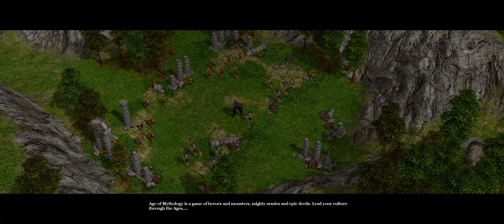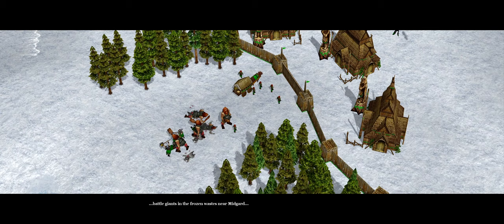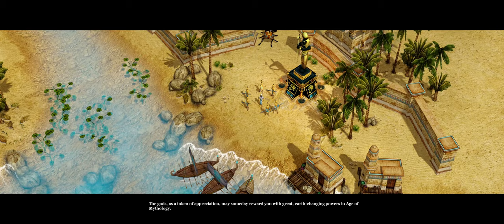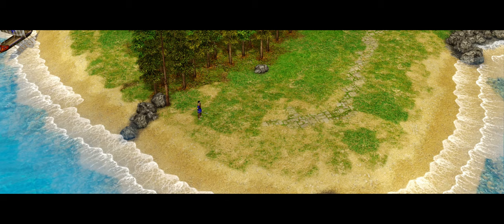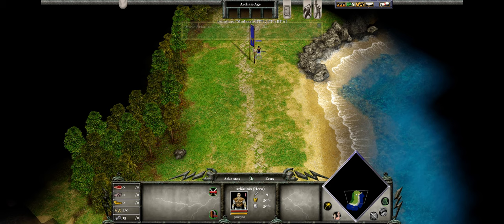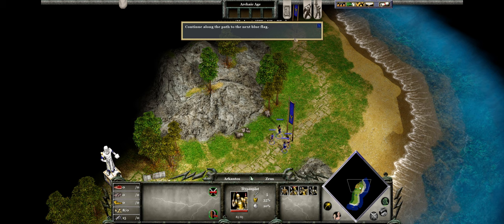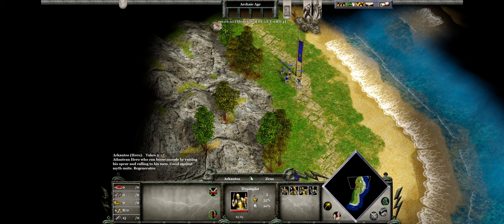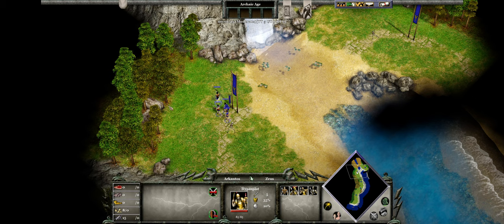Age of Mythology Learn To Play Mission 01 Hunt For A Killer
discuss what your thought are in the comments

Hunt for a Killer is the first scenario of the Learn to Play tutorial campaign in Age of Mythology. Arkantos travels to a far-away island in order to slay a Cyclops.
This tutorial teaches the player how to select and move units, and how to attack enemies.

Objectives
Select Arkantos. (Left-click on Arkantos to select him.)
Right-click on the blue flag to move along the path. (Using your mouse, move the cursor near the closest blue flag and right-click near it.)
Continue along the path to the next flag. (Using your mouse, place the cursor near the next blue flag and right-click on the ground near it. Remember, to scroll the view, move the mouse to the edge of the screen.)
Group-select Arkantos and the other hunters. (Using your mouse, put the cursor slightly above and to the left of the group, then, holding the left mouse button, move the cursor slowly down and to the right to make a selection box around the group of men.)
Continue along the path to the next flag. (Right-click with all your units selected to move them in a group.)
Move your men forward through the black area. (With your men selected, right-click in or beyond the black area.)
Continue along the path to the next flag. (Remember, left-click to select units and right-click to move them.)
Seek out the Cyclops. (Follow the path and you should find the Cyclops.)
Slay the Cyclops. (With your soldiers selected, right-click on the Cyclops to attack.)

Trivia
Originally, Arkantos and his men were to kill a Fenris Wolf Brood instead of a Cyclops.